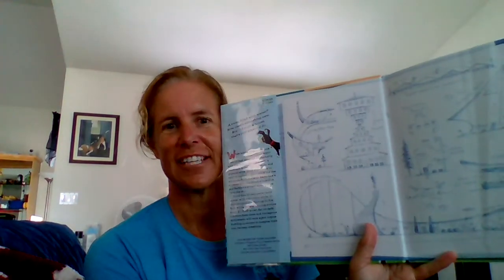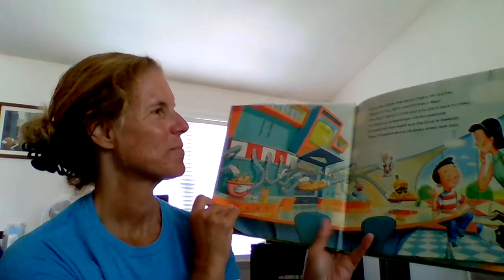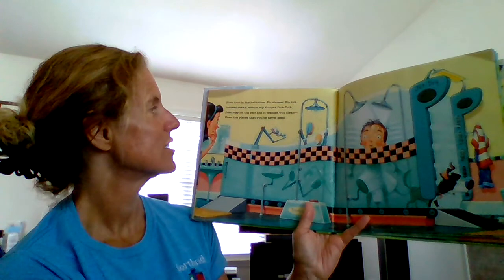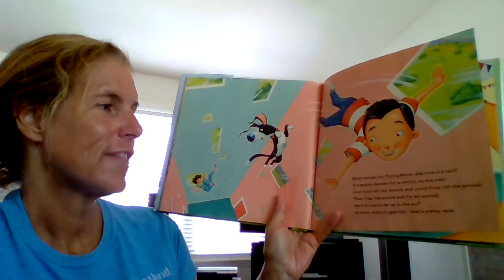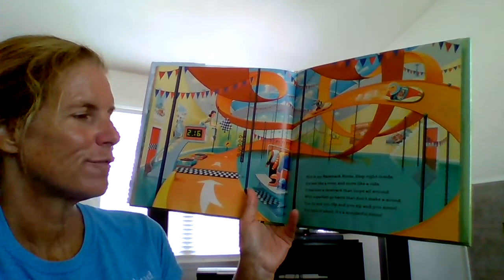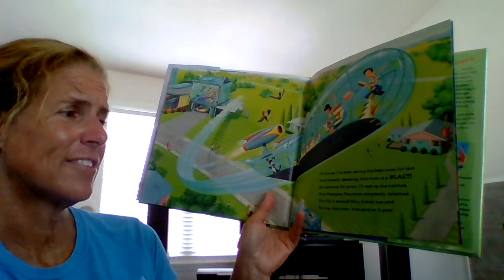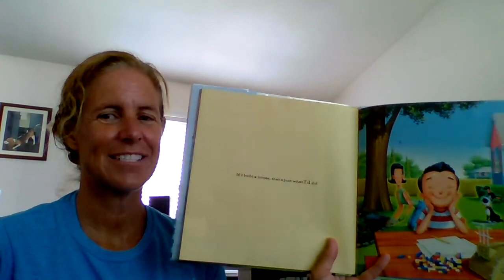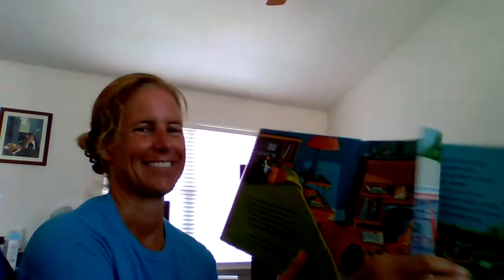Library Storytime 6/23